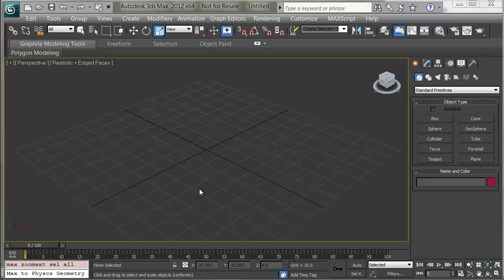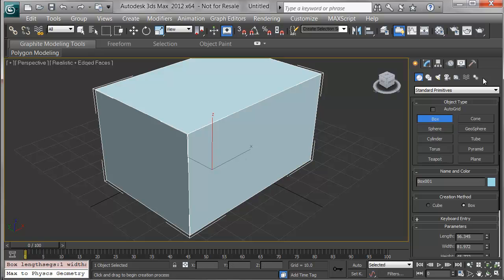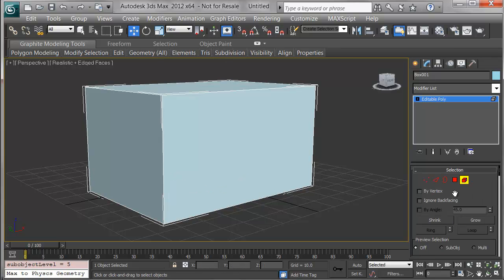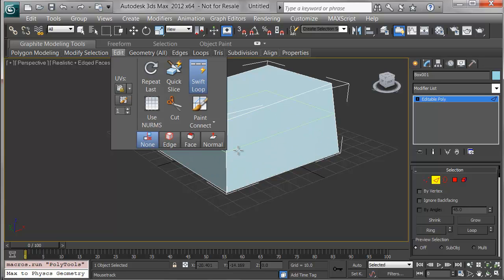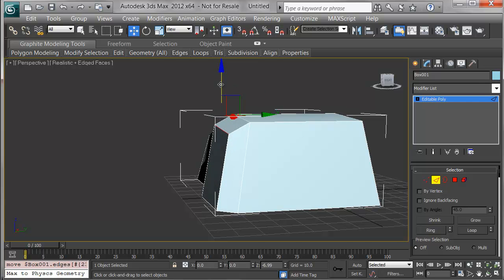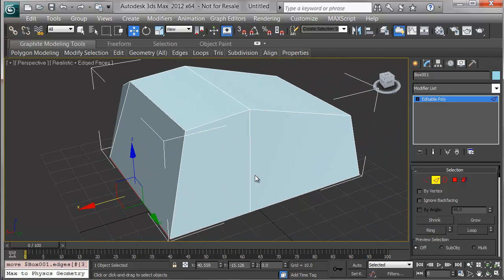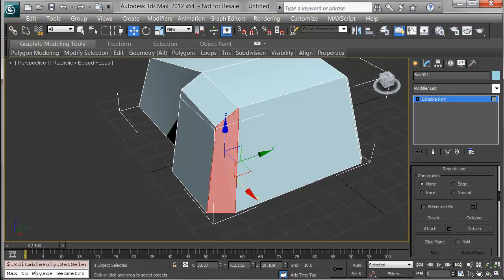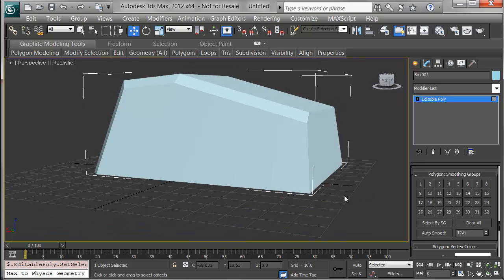30 Second Animation: Polygon Tools in 3ds Max (Modeling)